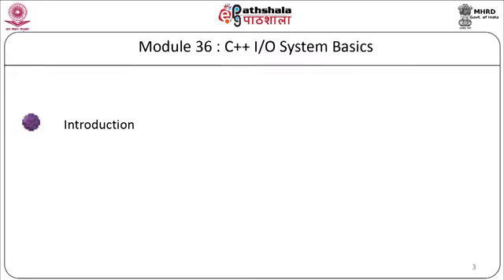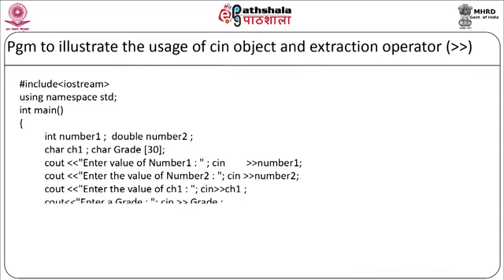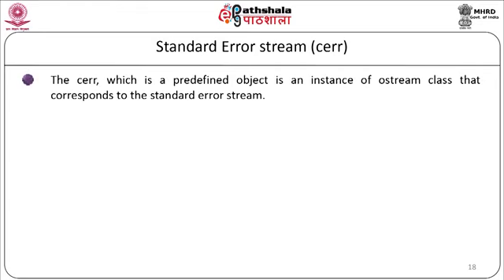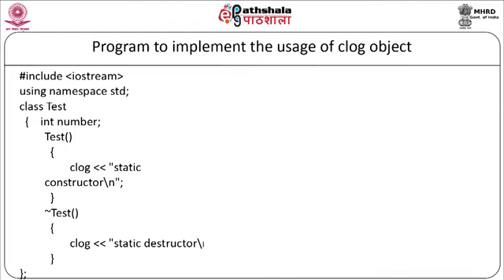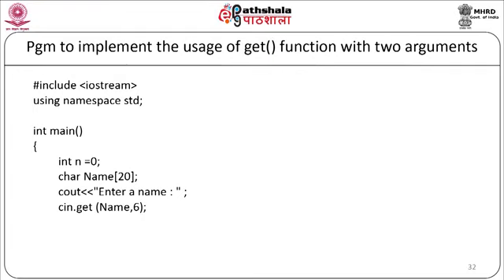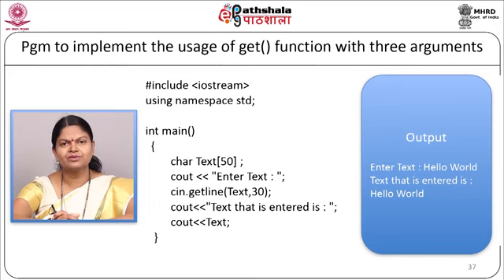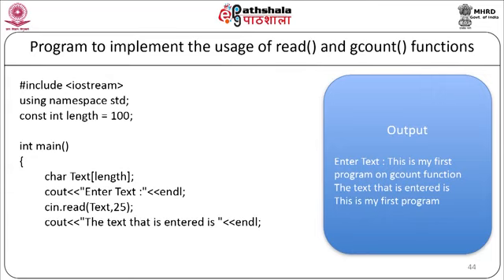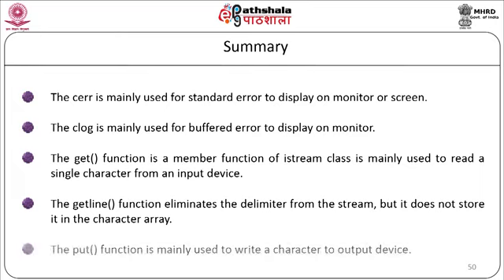IO systems basics